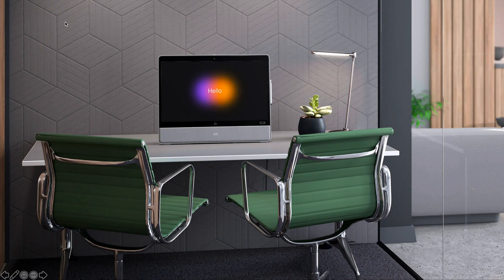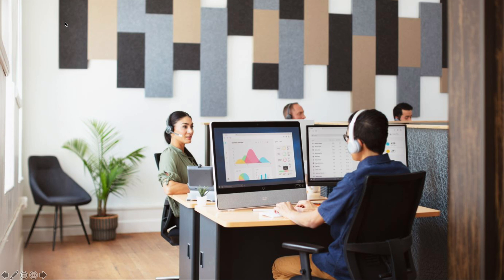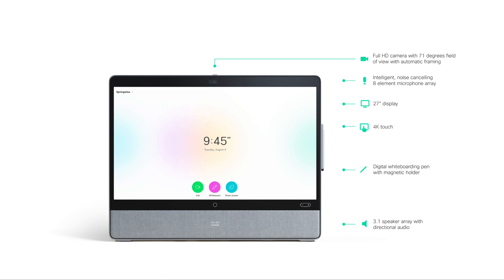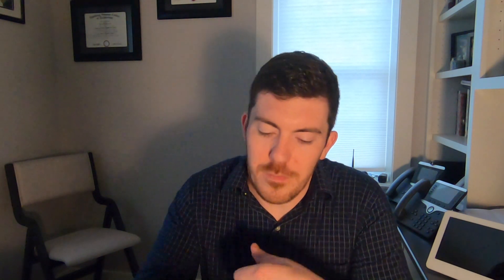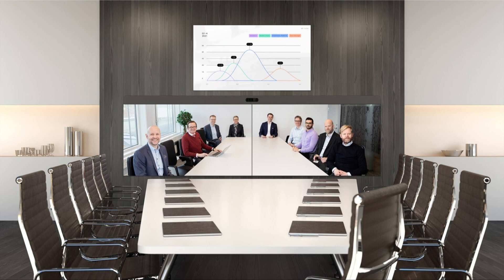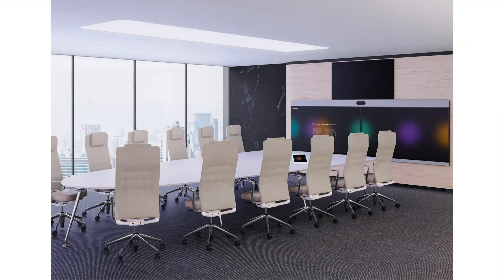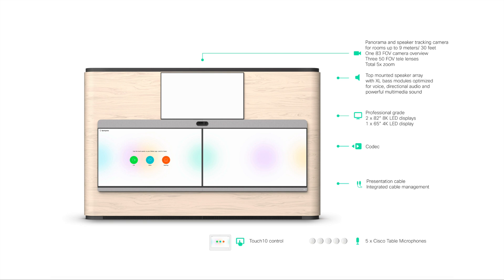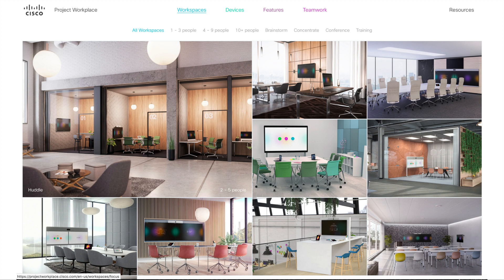New Cisco Video Endpoints Available in Early 2020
In this video we take a look at two of specs of two new video endpoints that will be available from Cisco starting early in 2020.  The Webex Desk Pro and the Webex Room Panorama.

You can get a look at these devices on Project Workplace